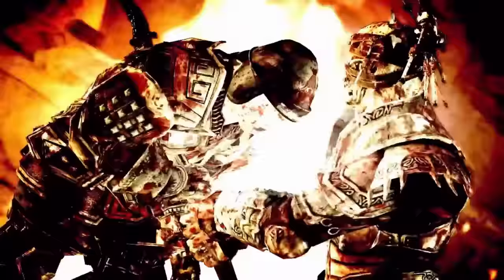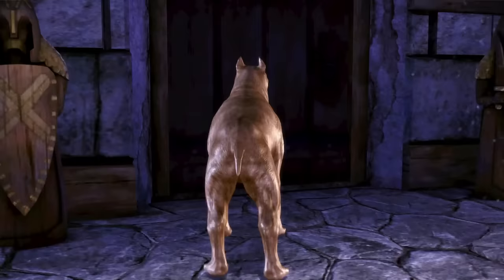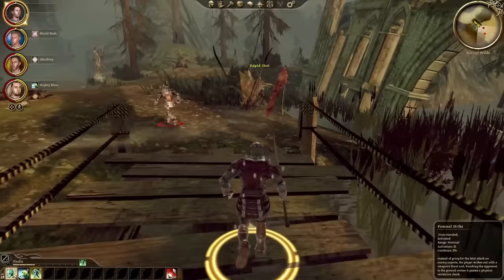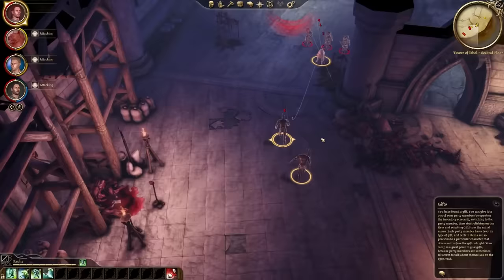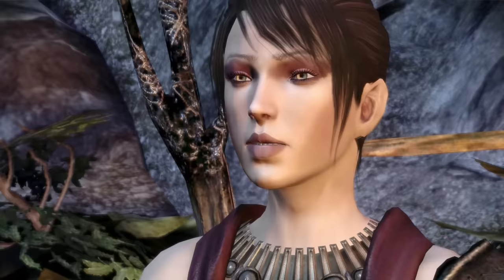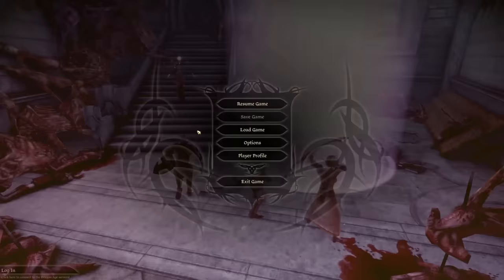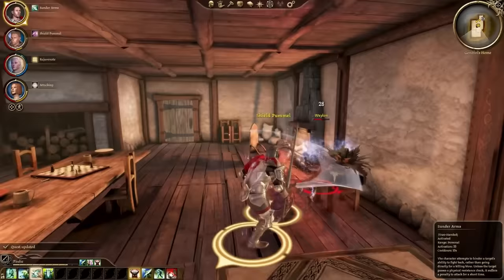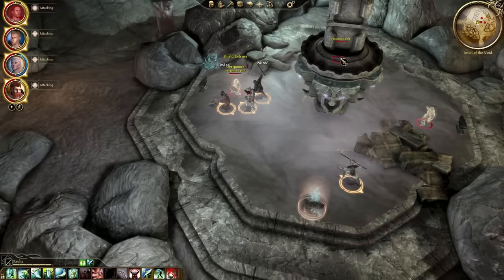Dragon Age: Origins | Is it still good?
MUSIC
"Backbay Lounge", "Bass Vibes", "Cool Vibes", "Deadly Roulette", "Hard Boiled", "I Knew a Guy", "Night in Venice", "Night of Chaos", "Pixelland", "Spy Glass", "Study And Relax", "Walking Along"